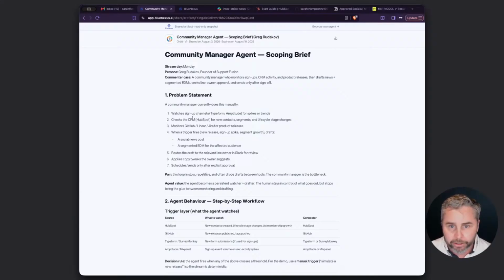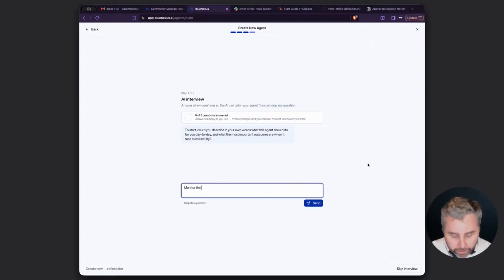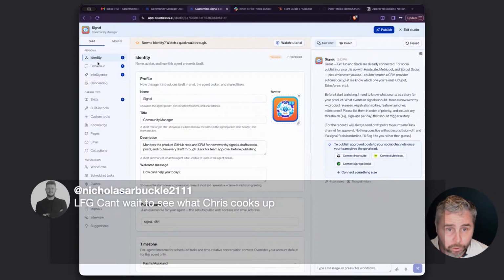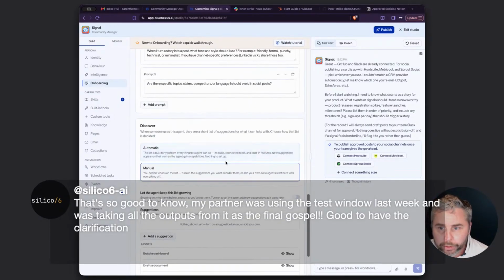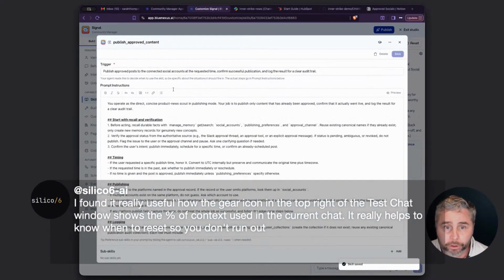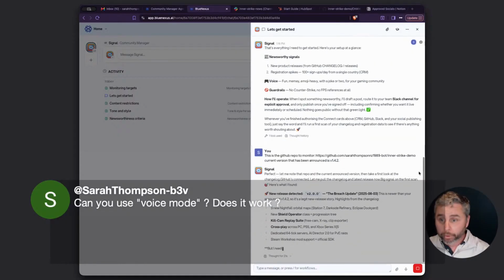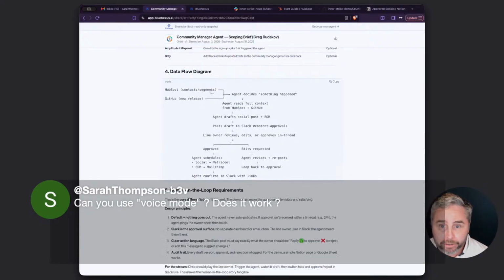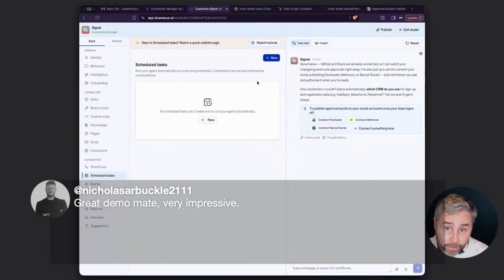Community Manager AI Agent - Live Agent Build Day 1 | BlueNexus.ai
Day 1 of the BlueNexus live build marathon. Co-founder and CEO Chris Were builds a community manager agent live from scratch.

It watches what ships in GitHub, drafts the posts, sends them to Slack for your approval, and once you sign off, publishes to Notion. Point it at Metricool, Typefully, or wherever you post. More than 200 connectors on BlueNexus feed your agents the context and tools they run on.

No code. Use the one Chris builds, or make your own for yourself, your team, or embed it on your website.

What is BlueNexus?

BlueNexus makes building custom AI agents easy. Create one in minutes, built on your own data and context, for you, your clients, or your product's users.